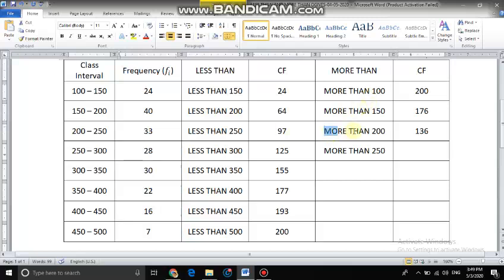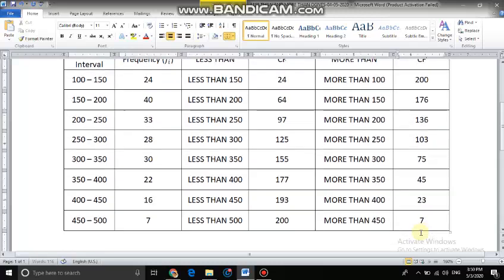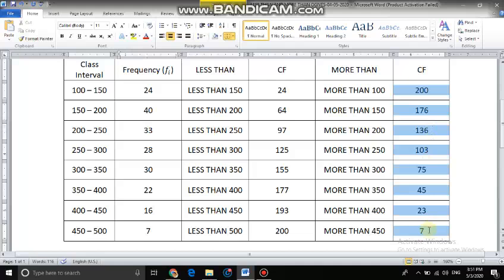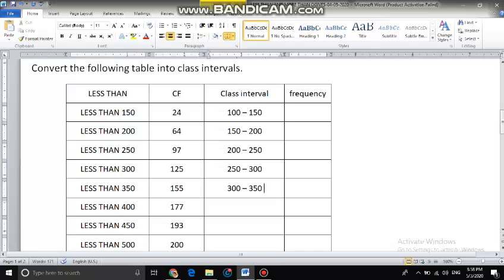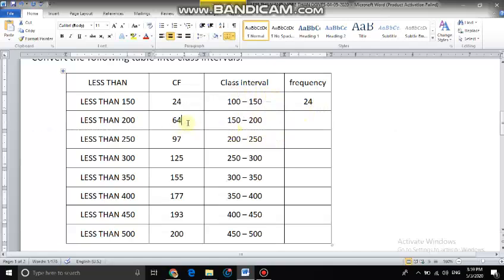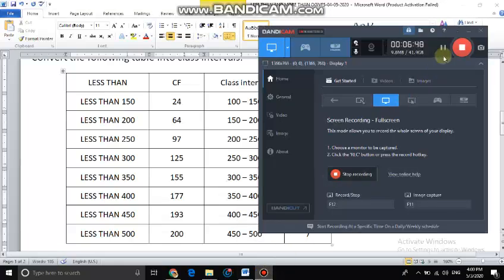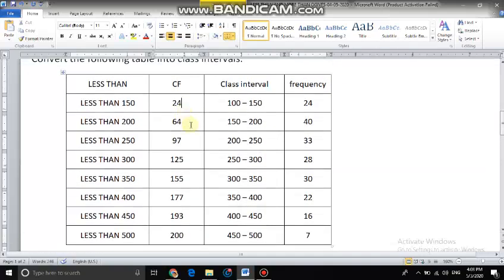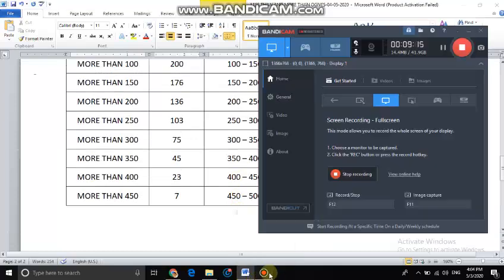V11 | CONVERTING LESS THAN AND MORE THAN TYPE INTO CLASS INTERVAL| CLASS-X | STATISTICS |ENGLISH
Converting Less than and More than type into class intervals